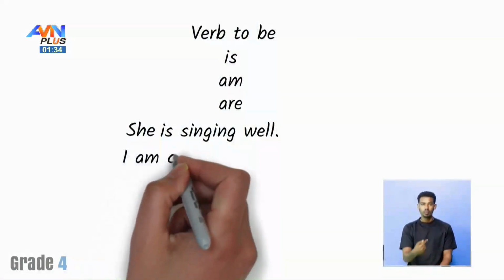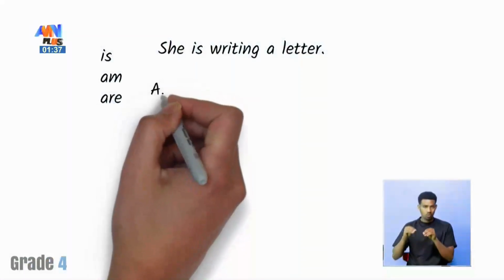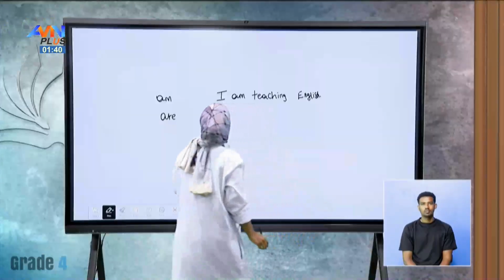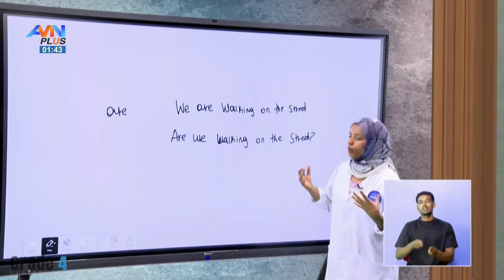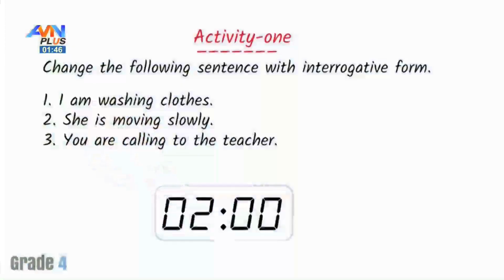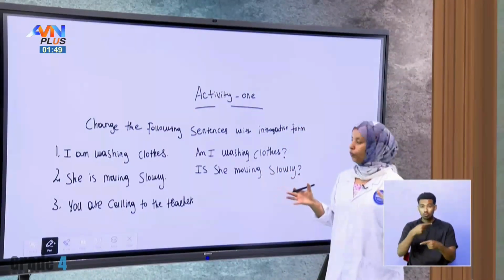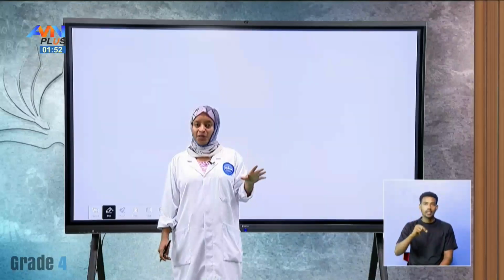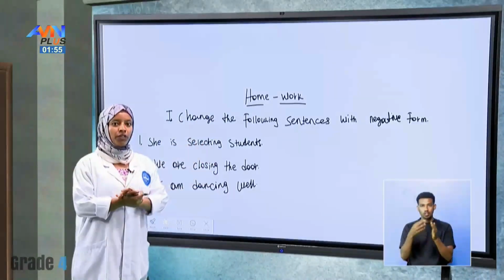English Grade 4